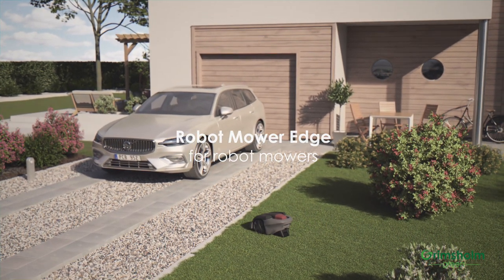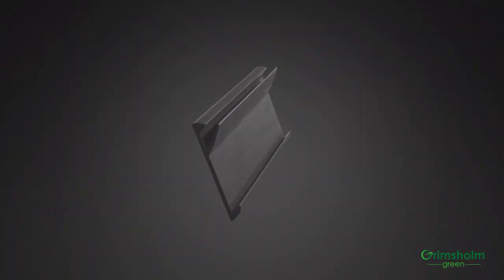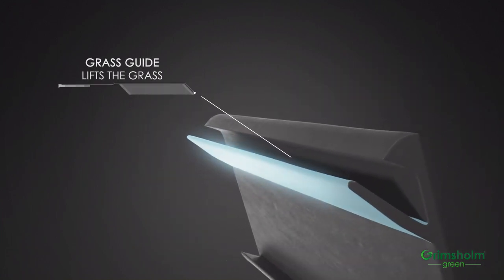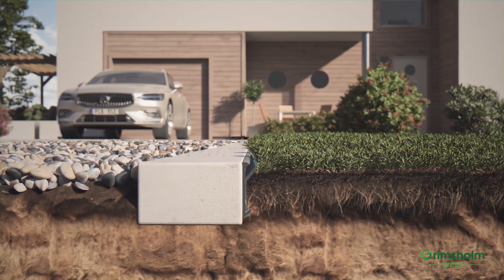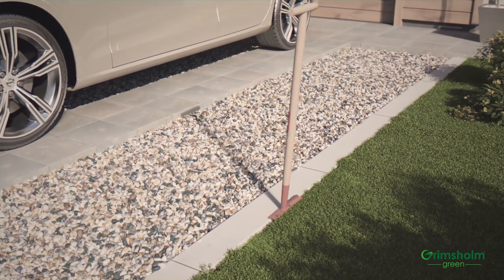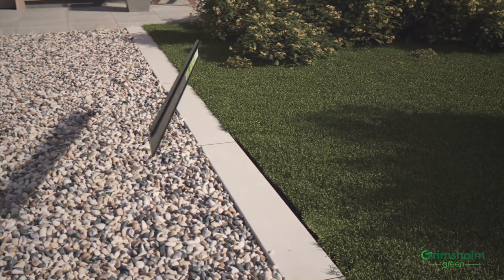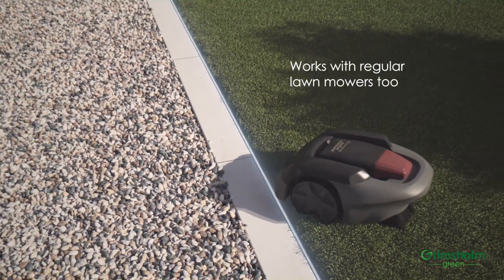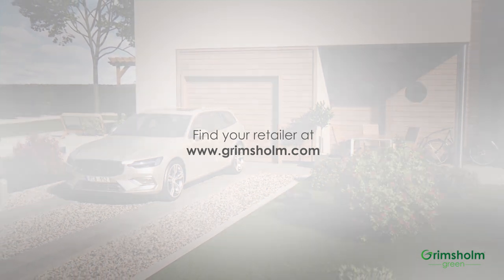Grimsholm Green - Robot Mower Edge - English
ENGLISH VOICE

Information movie about the innovative Robot Mower Edge from Grimsholm Green making the garden care easier for the robotic lawn mower owner.

The Robot Mower Edge is sold through the European specialty garden retail and other places where robotic lawn mowers are sold.